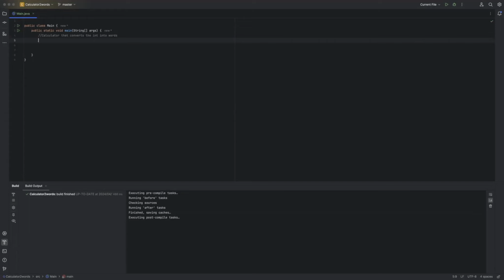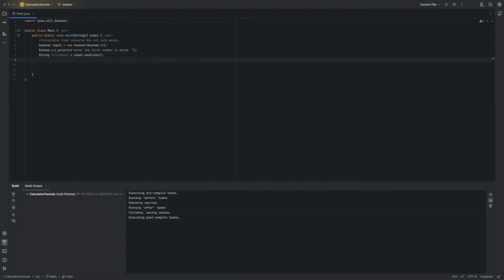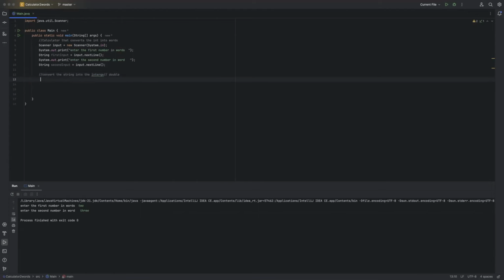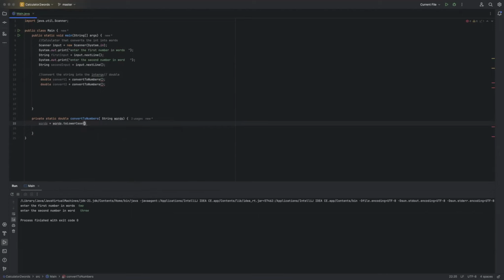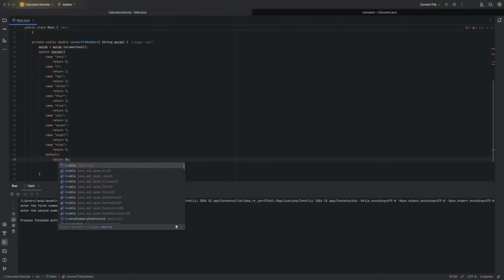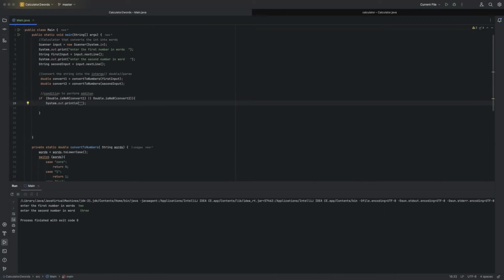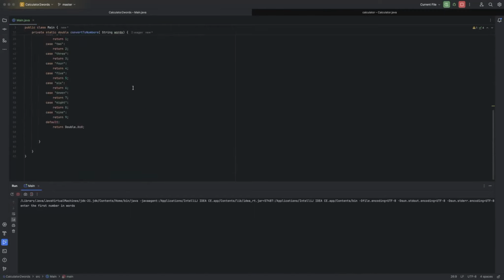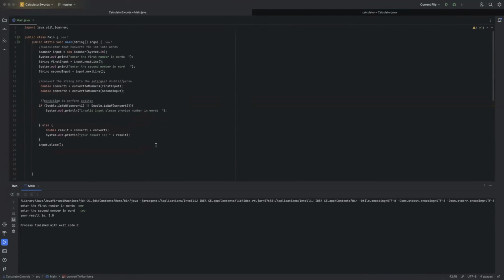Building a Simple Calculator in Java with Parsing"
Title: "Building a Simple Calculator in Java with Parsing"

Description:
Welcome to my Java programming tutorial where we'll create a basic calculator using string parsing techniques! In this video, I'll guide you through the step-by-step process of building a calculator that can handle simple arithmetic operations such as addition, subtraction, multiplication, and division. We'll leverage parsing methods to convert user input (in the form of a string) into integers for calculation.

In this beginner-friendly tutorial, I'll explain the fundamental concepts of string parsing and how it can be applied to build a functional calculator. We'll cover topics including:

Setting up a Java project in your IDE
Implementing string parsing techniques to extract numbers and operators from user input
Handling arithmetic operations based on parsed input
Displaying results back to the user
By the end of this tutorial, you'll have a solid understanding of how to utilize parsing algorithms in Java to develop a simple yet effective calculator. Whether you're new to programming or looking to reinforce your skills, this video will provide you with valuable insights into Java development and parsing fundamentals.